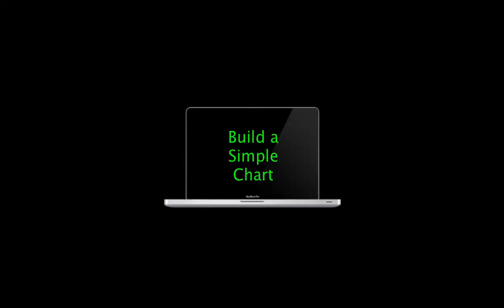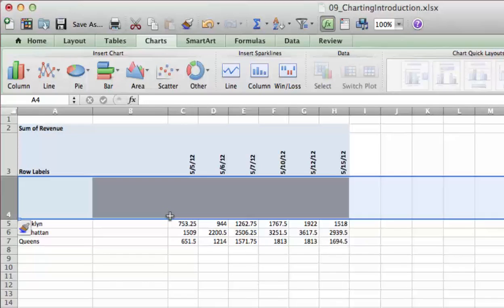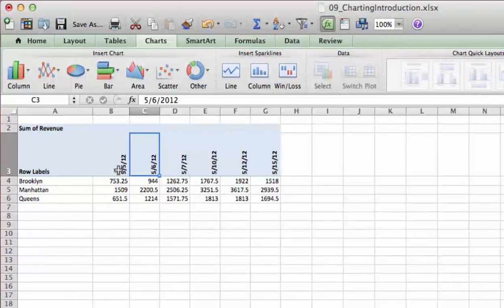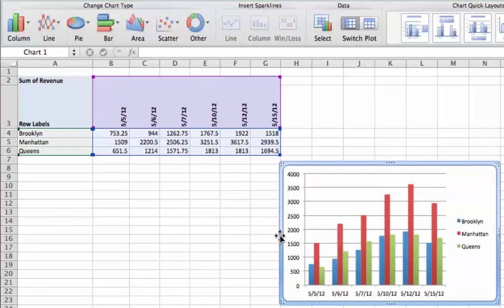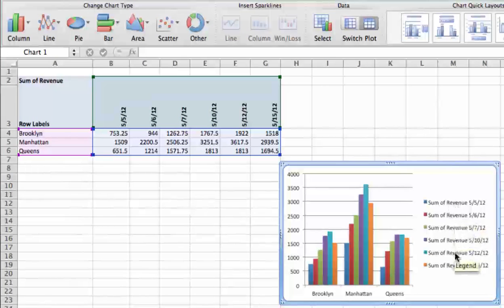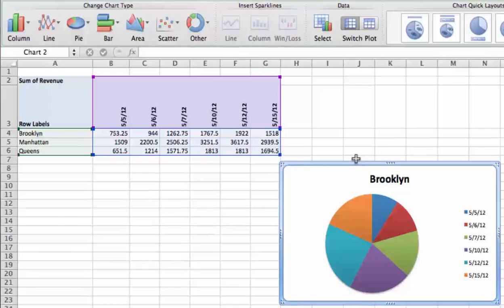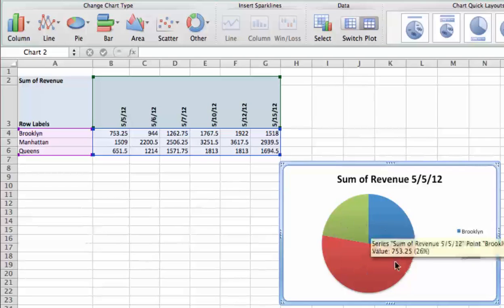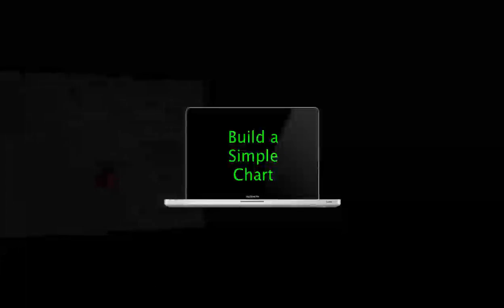Mac2011 CH09 L02 BuildASimpleChart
Learn the basics of building your first chart in Excel for the MAC